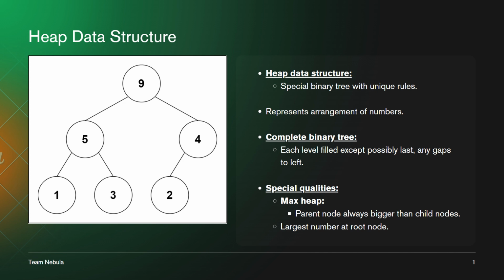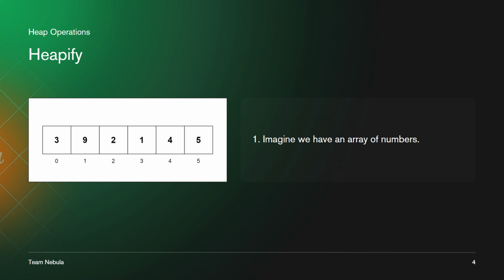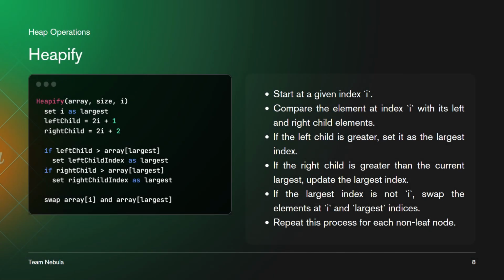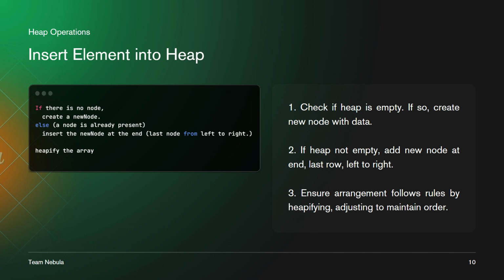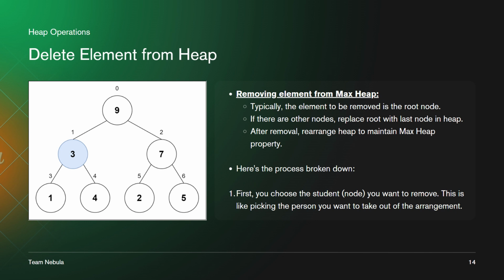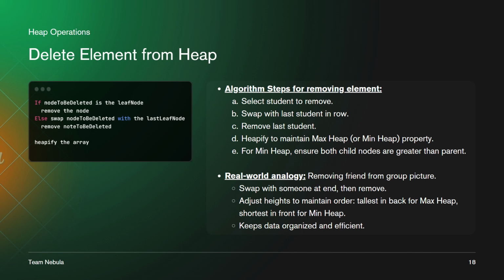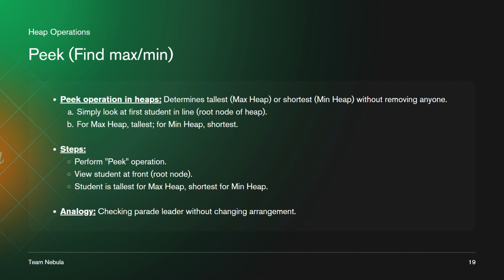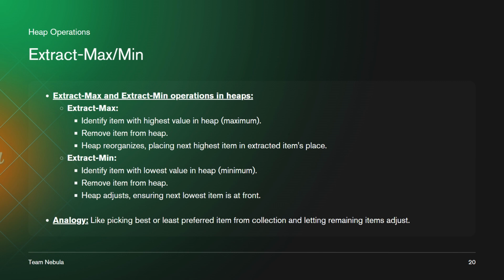6.1 (G) Heap Data Structure